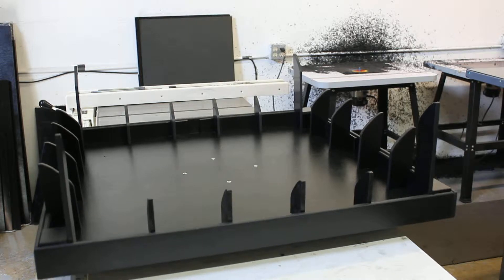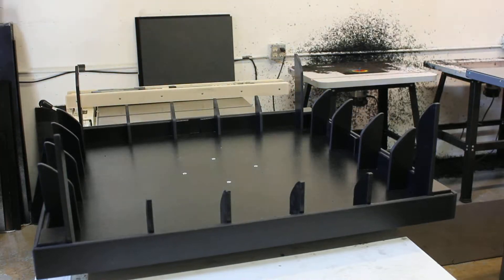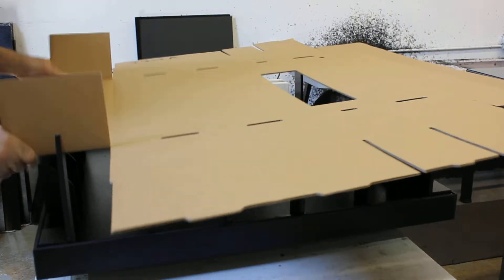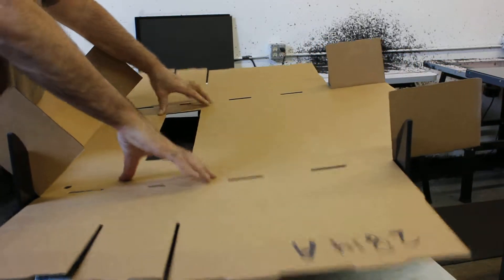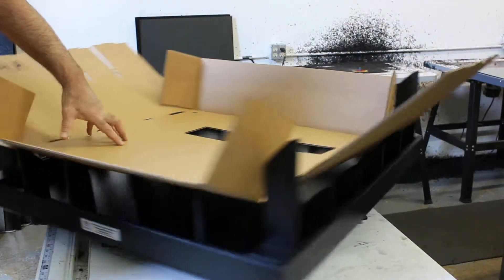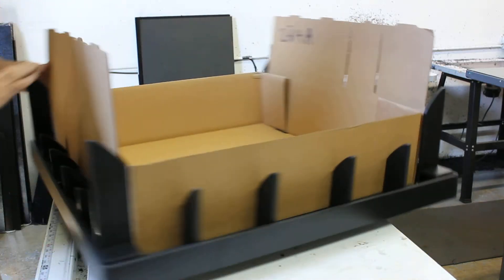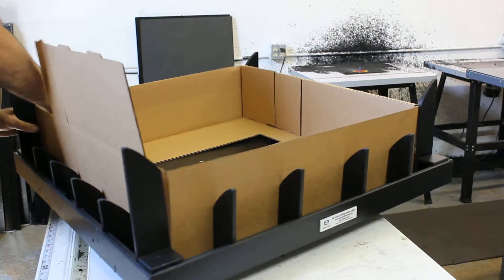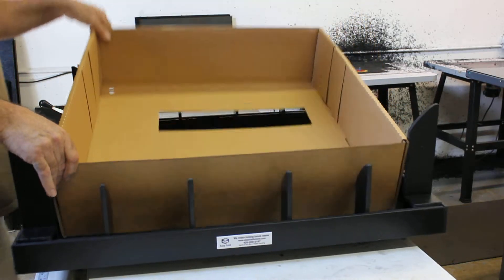Stephen Gould - Extra Large Tray with Swivel Base / 1 of 2